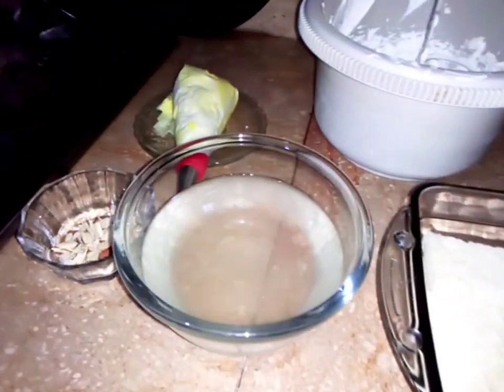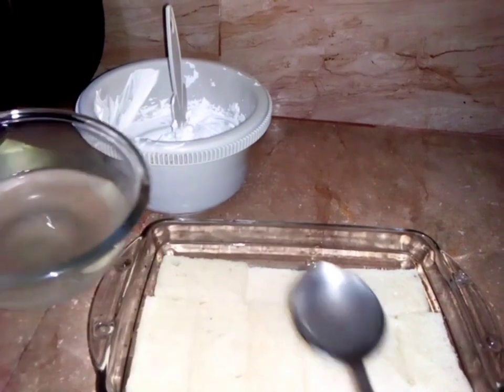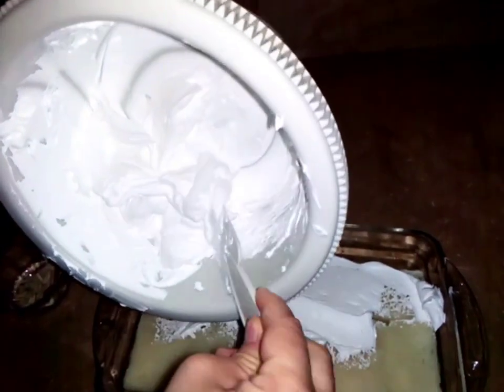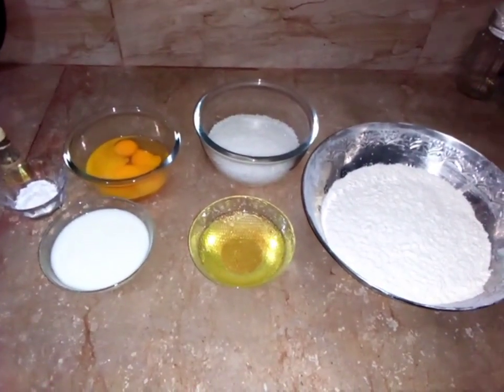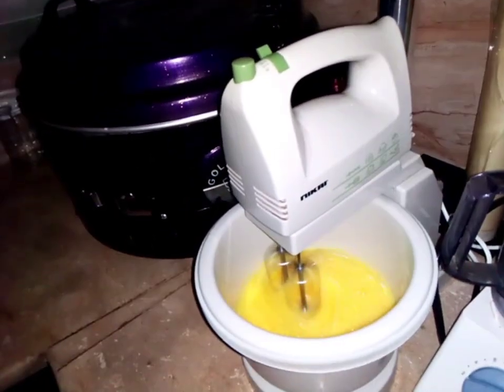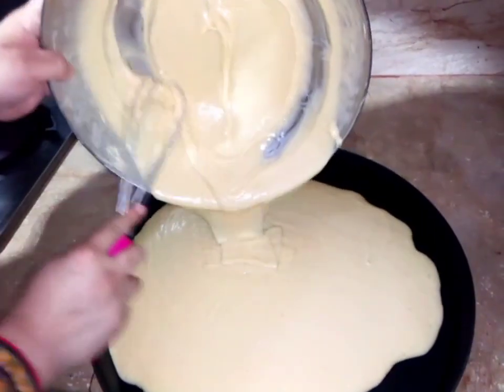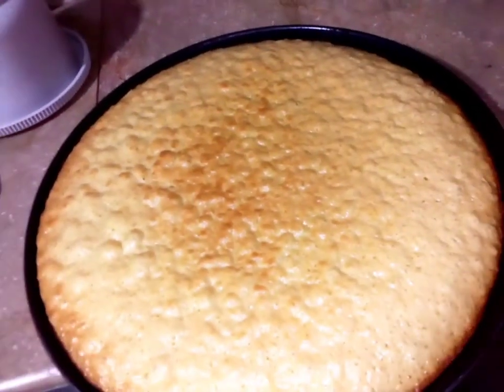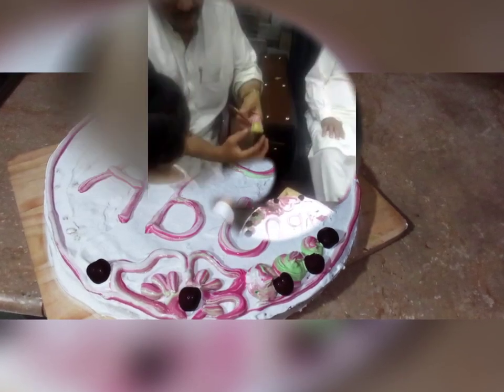Our fathers birthday vlog.so let's make sum pudding and cake 😁